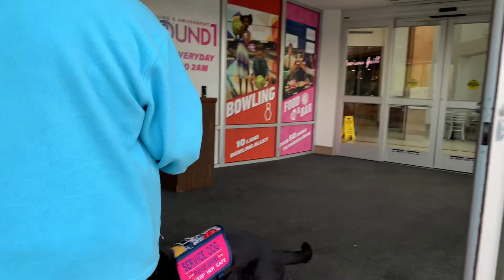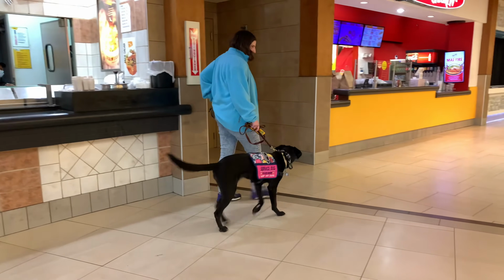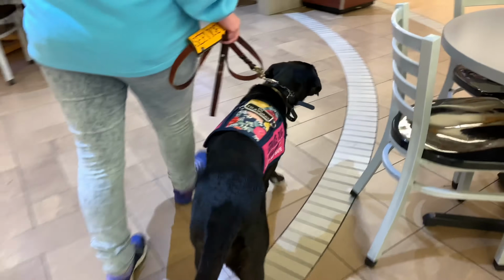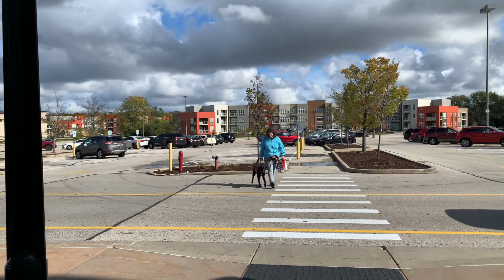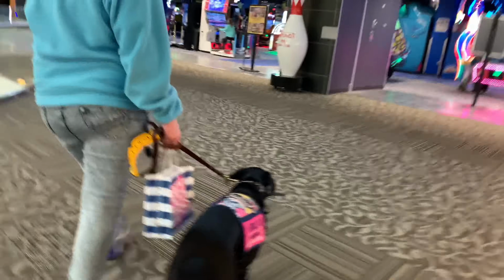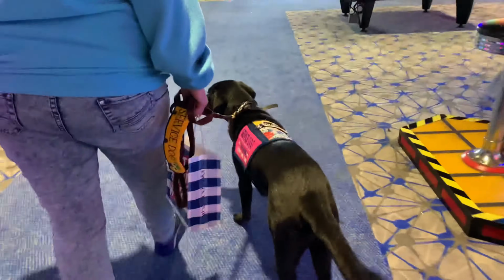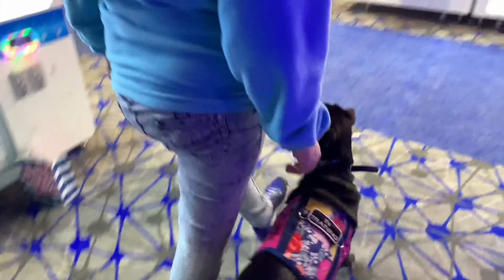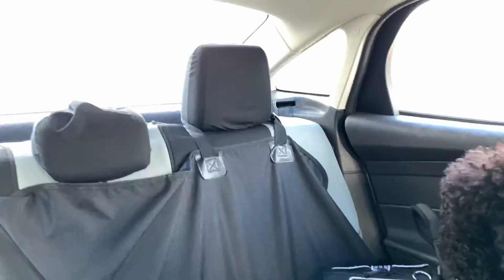Rescue Puppy Takes First Service Dog Public Access Test!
Our Amazon Wishlist

Hi! I’m Brielle, and I’m a 22 year old disabled college student and dog trainer with a service dog named Arlo! He’s a standard poodle with a tuxedo parti marking, and he helps with my psychiatric and medical disabilities, including Ehlers-Danlos Syndrome.

Music Library:

ALL Music used in my videos on my channel belongs to the rightful owners and I do not claim any of it as my own unless I am singing/playing it visibly on-screen. Below are some of the songs I have included in my videos and may be in this video:

Song: Jay Someday - HaVe A gOoD tImE

Track: Ikson - A Maple's Coat  [Official]

Track: Ikson - Get Away [Official]